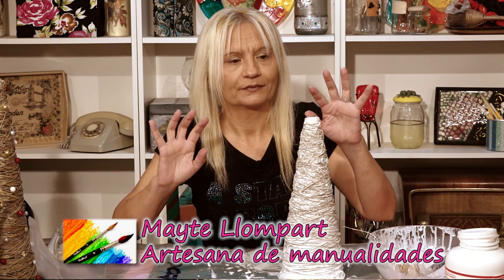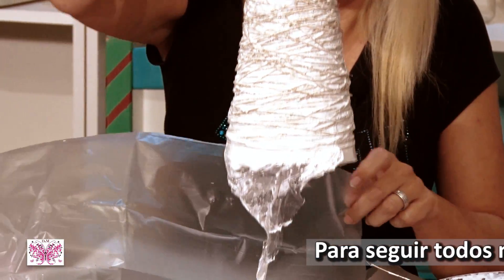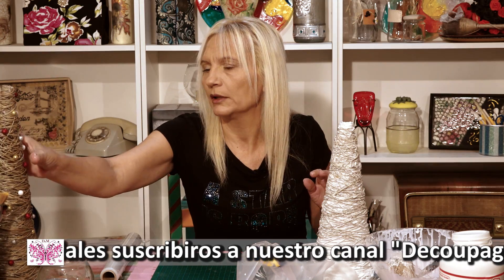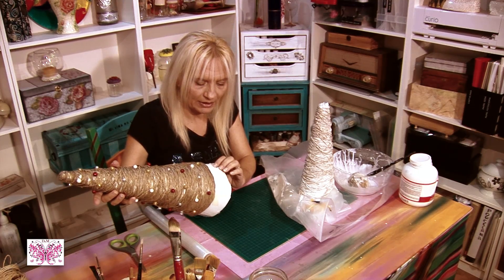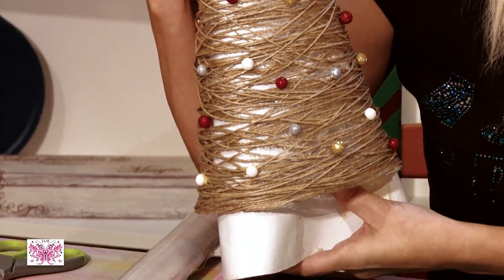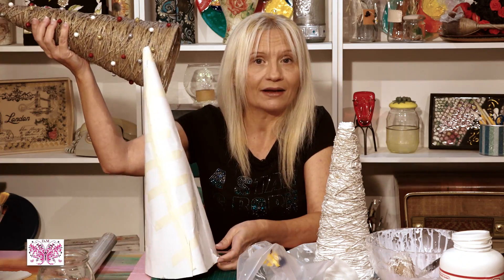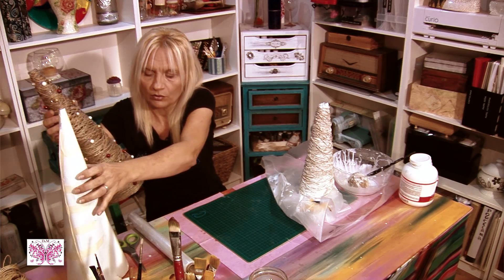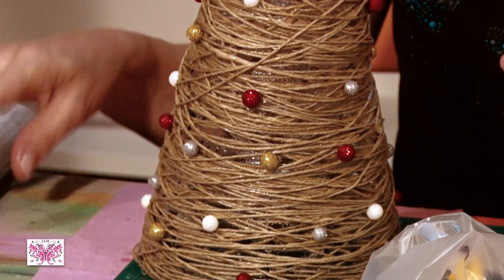ARBOLITO DE NAVIDAD Parte 3/3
HOLA AMIG@S SEGUIMOS CON DECORACION NAVIDEÑA, ARBOLITOS DE NAVIDAD HECHOS CON CUERDA DE CAÑAMO. UN GRAN ABRAZO A TODO@S Y CUIDARSE MUCHOOOOOO.